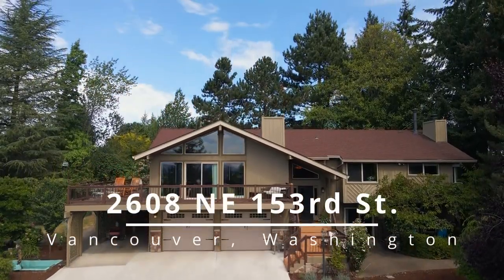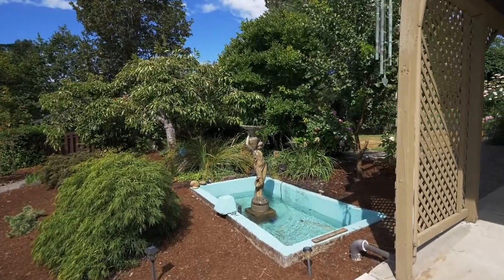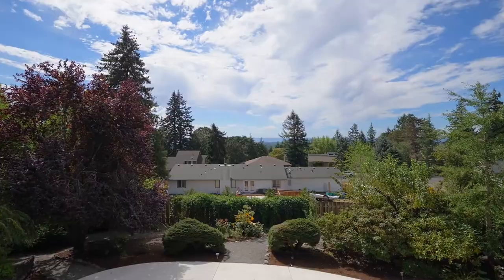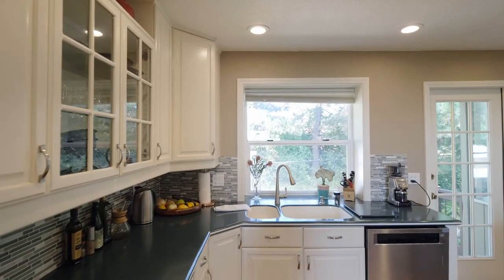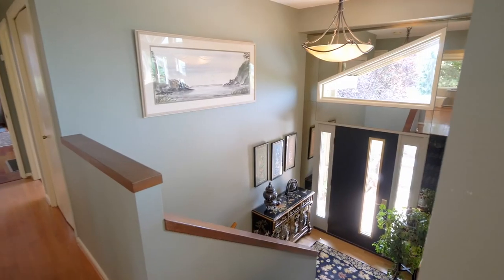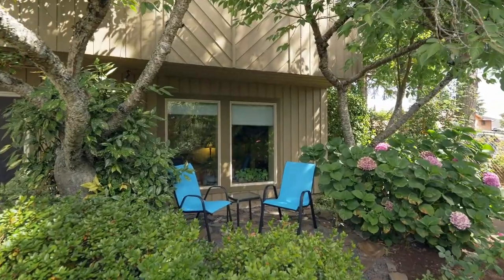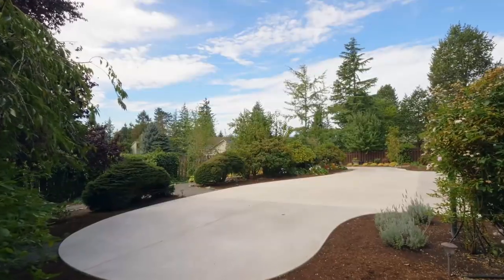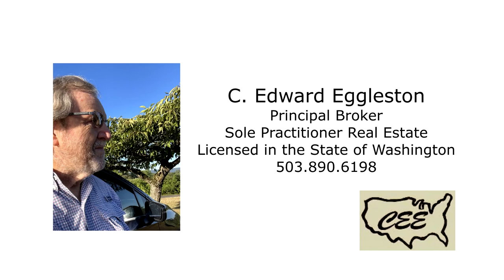Stunning and Private Hilltop Estate in Vancouver ~ Video of 2608 NE 153rd ~ Vancouver, WA homes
A private oasis with a gorgeous koi pond, expansive decks, walking paths and beautiful views in Vancouver, Washington. Located on nearly 1/2 acre, two story, beautifully updated home with split entry, lower level living unit/family room. Contact C. Edward Eggleston/Primary Broker for more information.